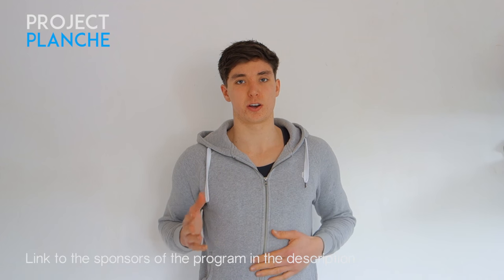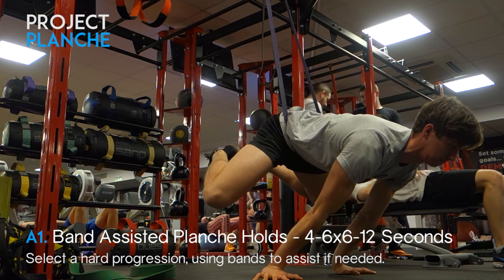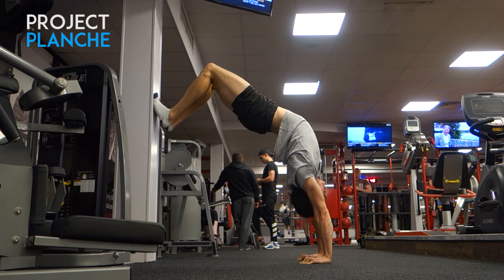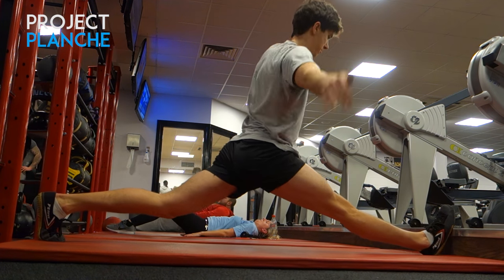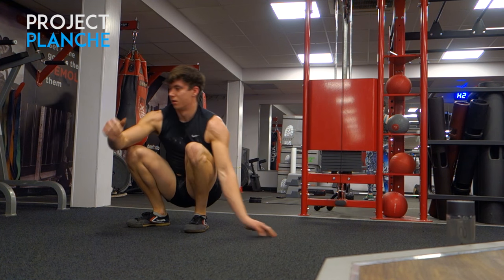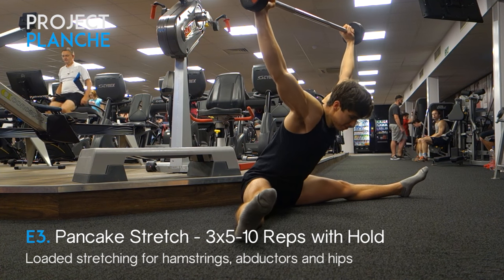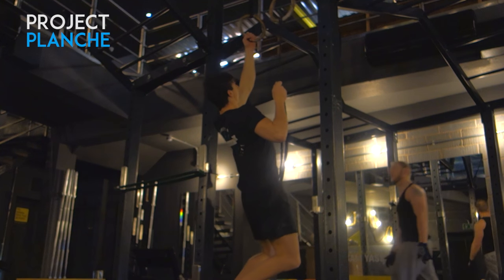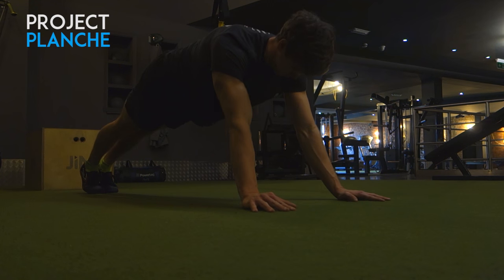OVER REACHING | Project Planche | Week 6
---Open for download links, information and more---

It's the final overload week so time to push hard! This sixth week is full of some weird band assisted exercises to try and over reach in our skills.

A lot of effort went into producing this so please leave your feedback below!

Background - Chuki - Real Chill Old School Hip Hop Instrumentals Rap Beat #3

As always